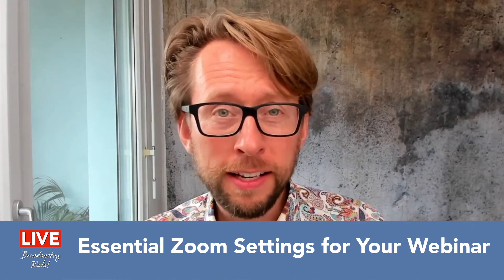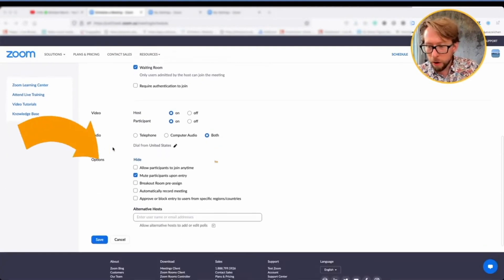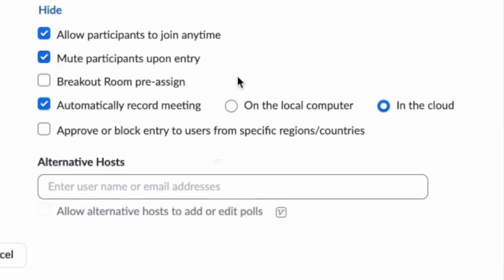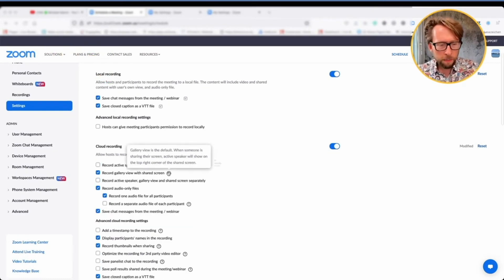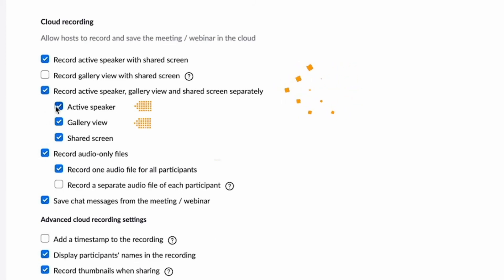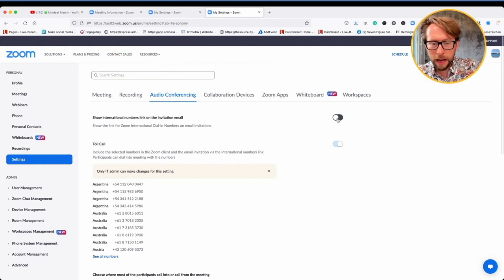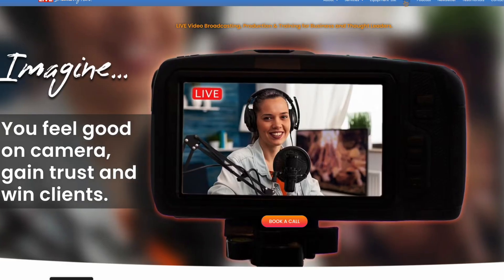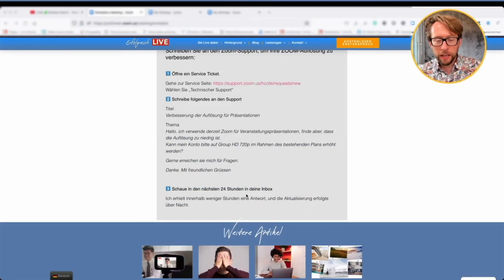Essential Settings: Record your Zoom Webinar in high quality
In this video, I am showing you the essential settings you need to know to record your Zoom Meeting or webinar successfully using Zoom. From planning your meeting to recording it flawlessly, I've got you covered in just 5 minutes. Say goodbye to unnecessary hassle and hello to high-quality replays. Let's boost your next webinar's impact by making it available through replay.

TIME STAMPS
00:00 Introduction
00:17 How to properly plan a Zoom meeting
01:00 The most important settings for a Zoom meeting
01:33 How to record your Zoom meeting correctly
02:46 How to avoid recording participants in a Zoom meeting
03:15 Turning off international dial-in numbers for Zoom invitations
04:52 Equipment List for Video and Audio

📖📖📖 EQUIPMENT LIST 📖📖📖In today's digital landscape, mastering video and audio is essential. Download my 2024 tech recommendations for free In this video, I present the ultimate guide for mastering video and audio! Whether you're a content creator, entrepreneur, or virtual team leader, this comprehensive resource has everything you need to elevate your production game and captivate your audience.

🎸🎸LIVE-BROADCASTING.ROCKS BY DANIEL SCHWENGER 🎸🎸🎸I am Daniel Schwenger, a digital marketing specialist and YouTube Influencer in Geneva/Switzerland. I help thought leaders and business owners to set up their home studios for high-quality video streams and to get into the right mindset, look good on camera and gain trust, engagement and clients.